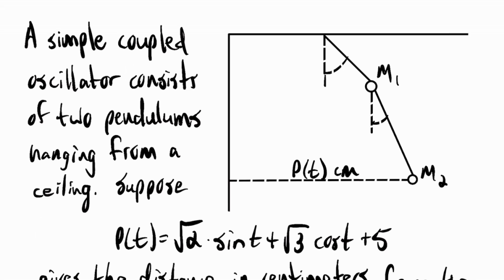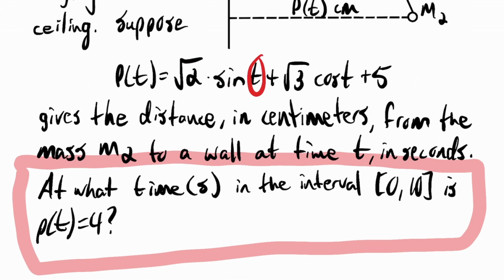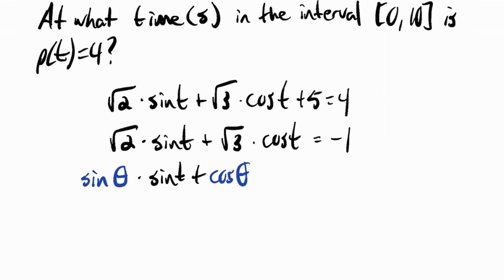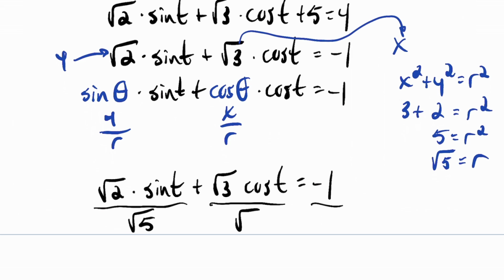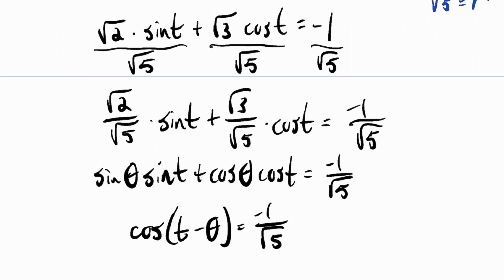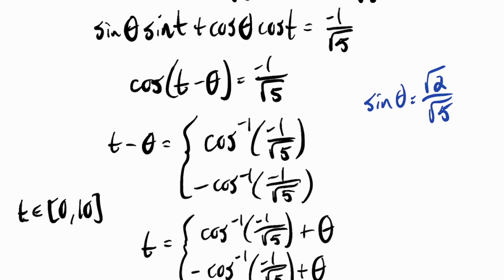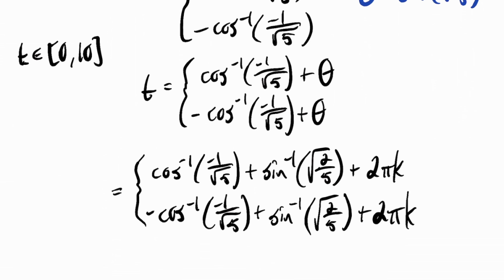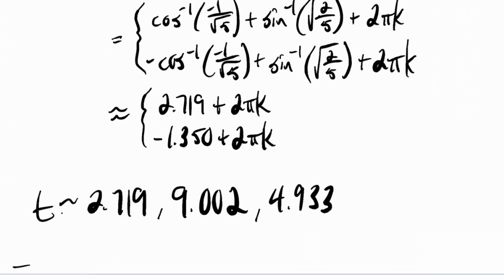MAT1093.006 Week of 3/30/20 Video 5